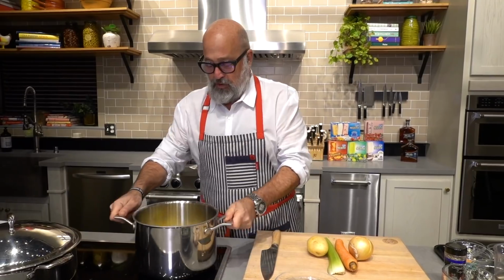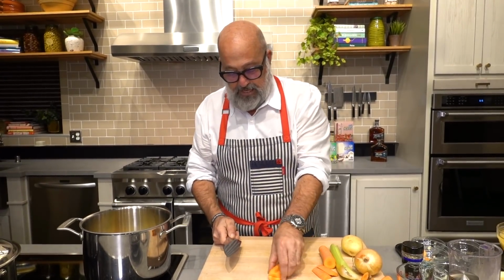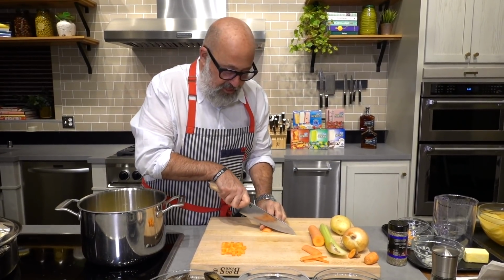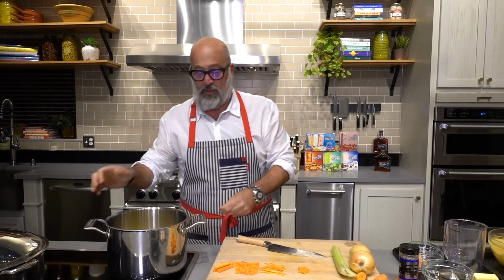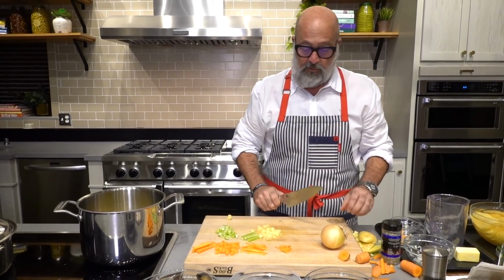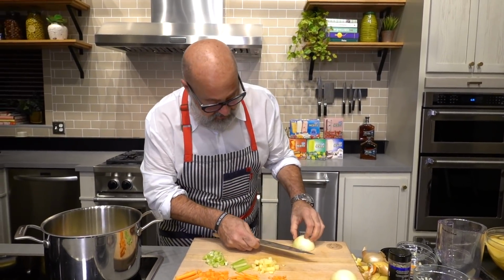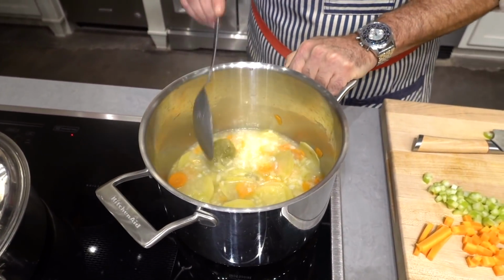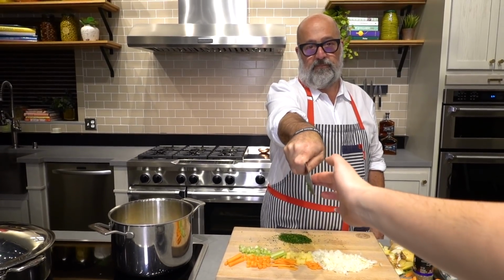Basic Knife Skills with Andrew Zimmern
If you like to cook, which you probably do since you are watching this video, then you should be practicing knife skills! Put a plastic bag in your fridge and practice cutting some vegetables every day! The more you practice, the better you will get and you will be more comfortable making any recipe.

For all of you that ask, I have been using Shun Knives for many years now and if you want to see this chowder recipe make sure you check it our